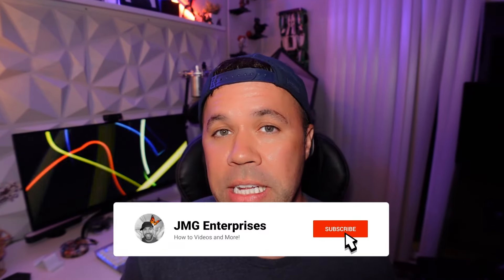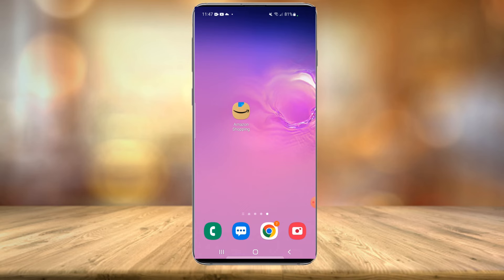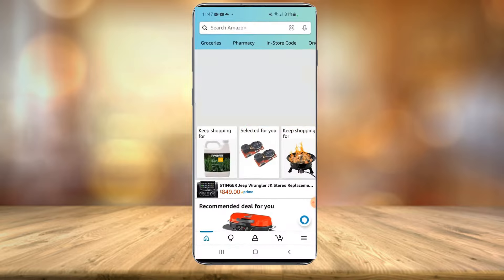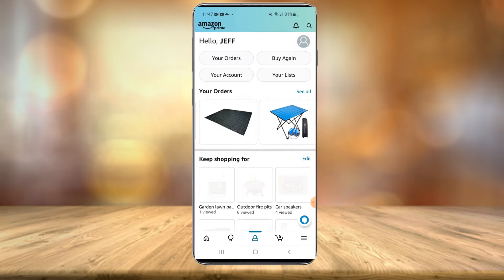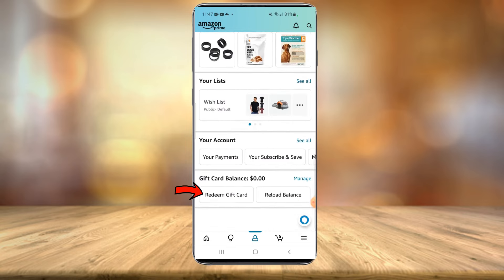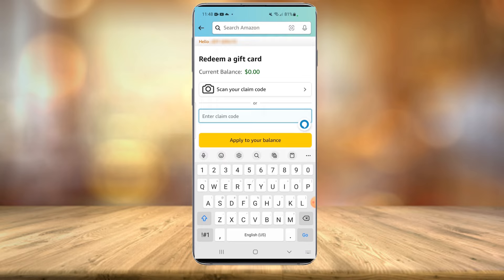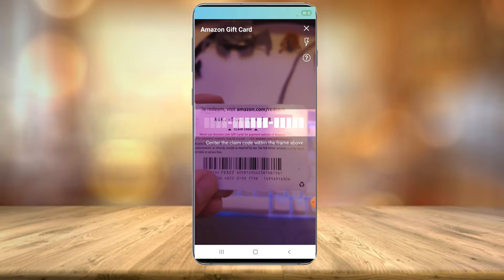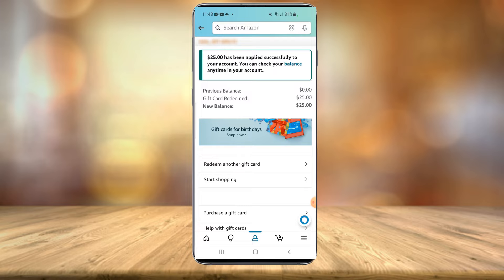How To Use Amazon Gift Card (Redeem E Gift Card)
In today's guide I show you how to use Amazon Gift Card as well as how to redeem Amazon E Gift Card and finally how to claim Amazon e gift card.

If you are like me, you use Amazon for many of your purchases.  Perhaps you received an Amazon Gift Card from a friend or family member for your birthday gift or a holiday.  In this video, I show you how to redeem your gift card through the Amazon app although the same steps apply for desktop as well.  You can easily enter the gift card code manually if you only have a digital e gift card or you can scan it using your phones camera if you want it to be added automatically.  Once the Amazon gift card balance has been applied to your account, you can easily have it applied to your future purchases.  Or you can choose to save it for later.

Well everyone, I hope you found today's video helpful on how to use Amazon gift card and redeem Amazon gift card.